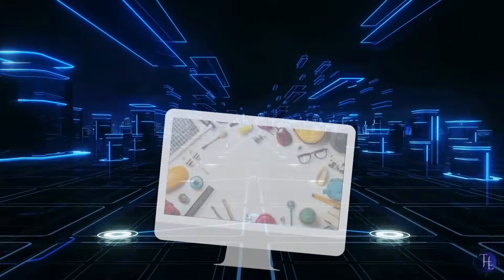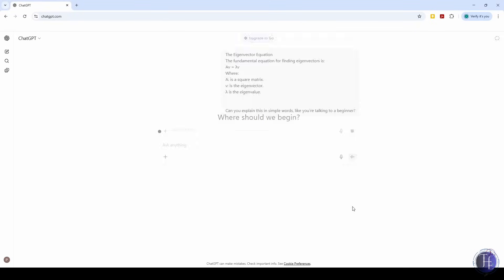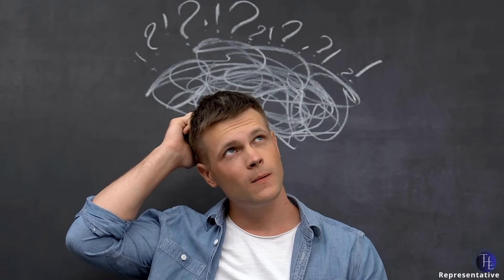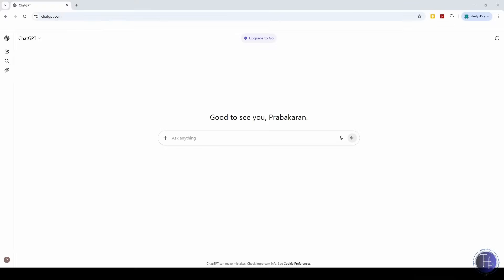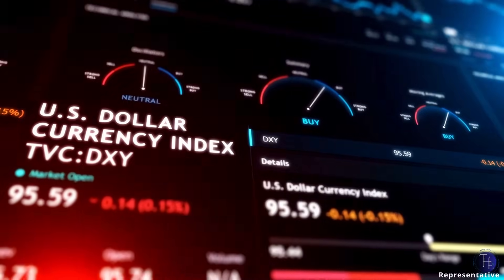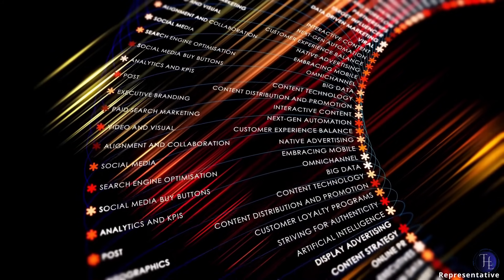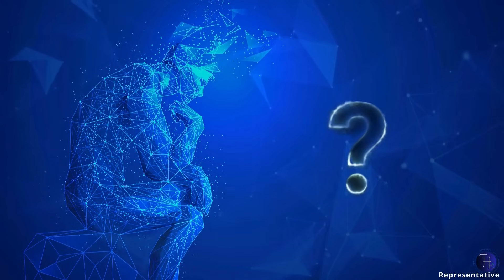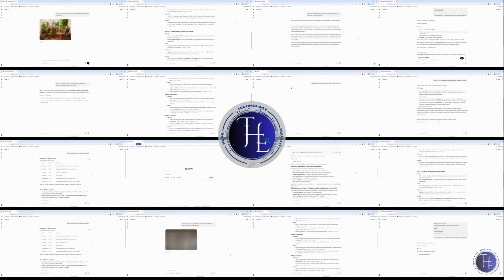14 Genius Ways to Use ChatGPT for Everyday Life | Study, Work, Travel & More | T.H.E sociocode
✨ T.H.E | Technology.Hope.Equality | Daily Tech Series

Unlock the power of ChatGPT with 14 practical, real-life use cases that make your daily life easier, smarter, and more productive.

In this video, we explore how to use ChatGPT for:
✅ Writing emails & messages without stress
✅ Studying and understanding tough concepts
✅ Planning trips & itineraries
✅ Resume & LinkedIn optimization
✅ Interview preparation
✅ Making quick decisions
✅ Cooking ideas from what’s in your fridge
✅ Visualizing designs with AI-generated images
✅ Deep research with citations
✅ Real-time info with web search
✅ Brainstorming & editing presentations (Canvas feature)
✅ Exploring trending topics with reliable sources
✅ Visual planning for rooms, outfits, or events
✅ Slow, thoughtful answers with “Think Longer”

Whether you’re a student, professional, traveler, or creator, ChatGPT can be your AI-powered sidekick for productivity, creativity, and smarter decision-making.

👉 Download ChatGPT App on Android/iOS

📌 Watch till the end to see how ChatGPT transforms day-to-day struggles into simple solutions!

Chapters:

00:00 - Intro
00:53 - Writing messages and Emails
01:28 - Help with Study
02:13 - Travel Planning
03:07 - Resume or LinkedIn Help
03:54 - Making Simple Decisions
04:39 - Interview Preparation
05:20 - Deciding What to Cook
05:50 - Visualizing an Idea with AI Images (Create Image Feature)
06:42 - In-Depth Analysis (Deep Research Feature)
08:18 - Real-Time Info (Web Search Feature)
08:51 - Textdoc editor (Canvas Feature)
10:01 - Exploring a Concept (Deep Research)
10:58 - Visual Planning (Create Image & Web Seacrh)
11:59 - Deeper Thinking (Think Longer Feature)
12:56 - Accessibility
13:19 - End-Note

❤️ Like | 🔁 Share | 💬 Comment your thoughts!